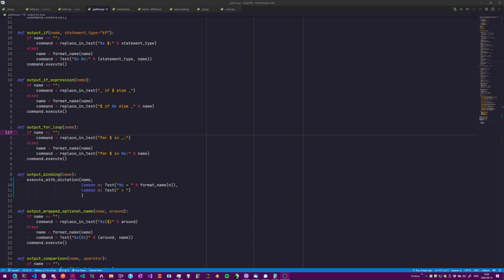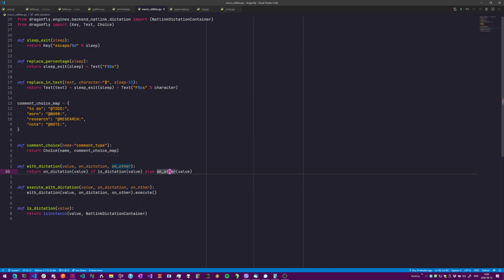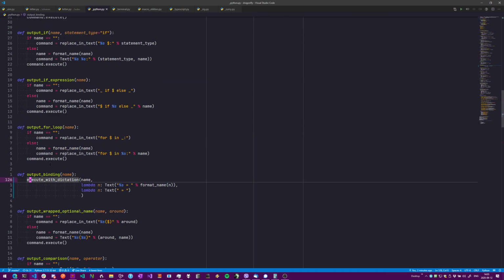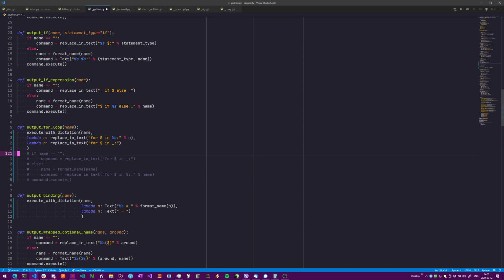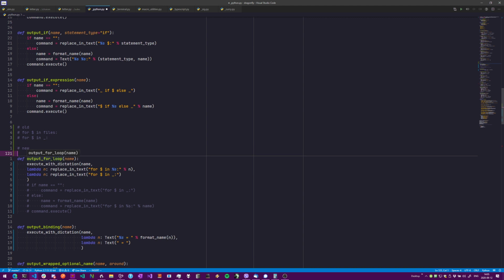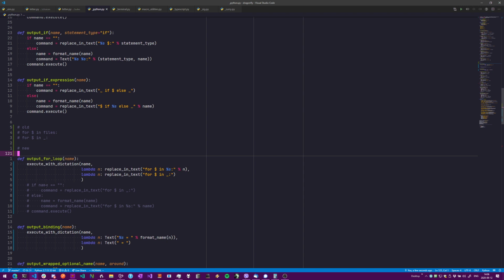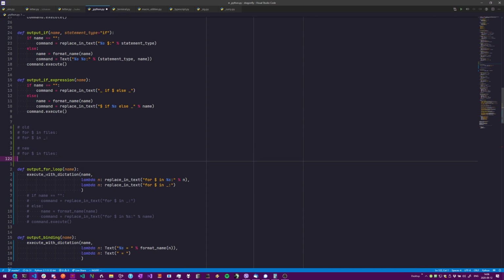Replacing a common pattern in our grammars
In this video I show a replacement for a common pattern in our grammars, with some minor showcasing of a couple of Python language layer commands making an appearance.